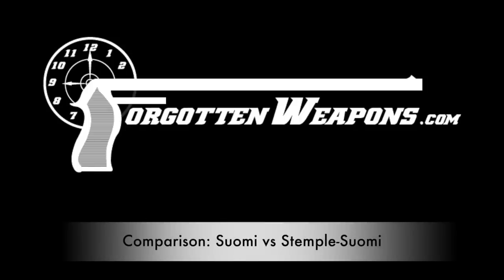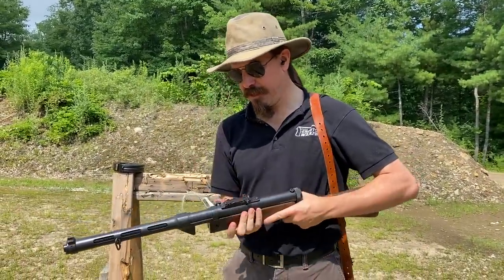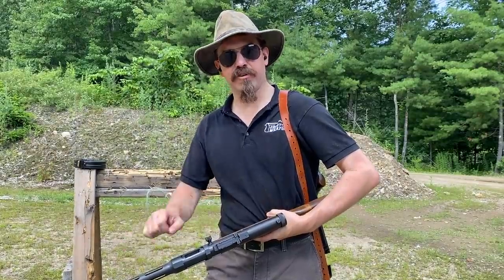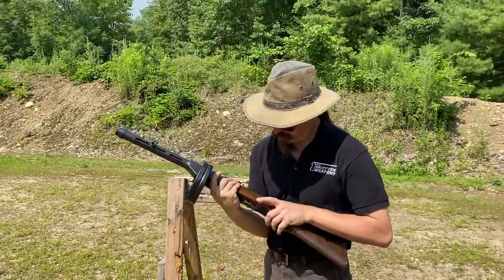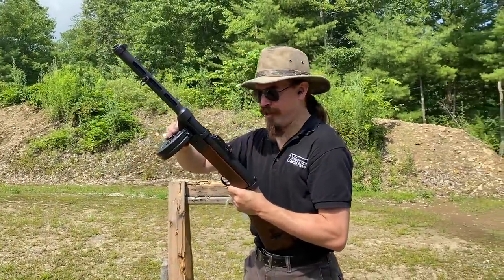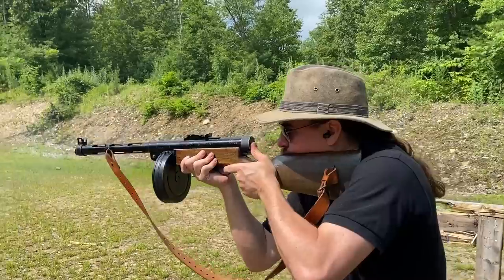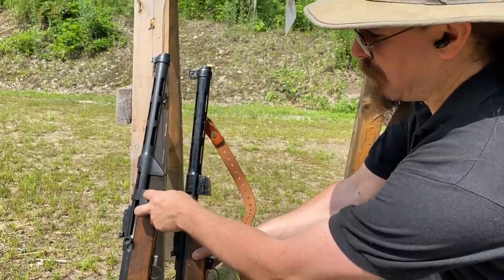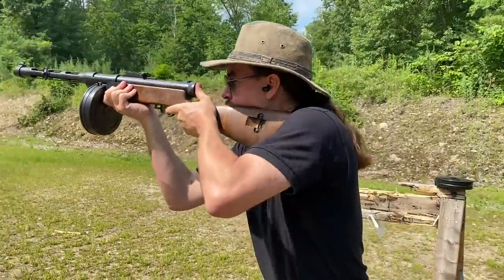Ian Takes the Pepsi Haaste: Suomi vs Stemple-Suomi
Yesterday we took a look at the Stemple-Suomi on the bench - today it's time to find how similar it is in handling to the real thing! I have a Danish M41 Suomi, a Stemple-Suomi, and a couple of 71-round drums all ready to go...

The result? The Stemple pattern is virtually indistinguishable from the real thing on the range. If I was blindfolded, I don't think I could tell the difference between the two in terms of recoil, controllability, rate of fire, etc. Fantastic!

Forgotten Weapons
6281 N. Oracle 36270